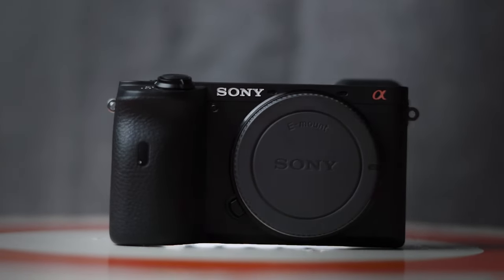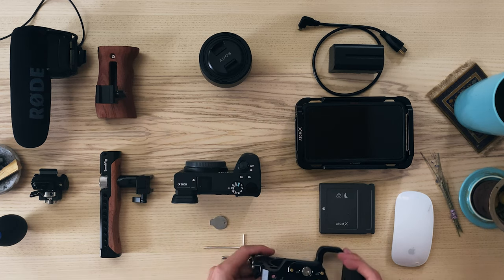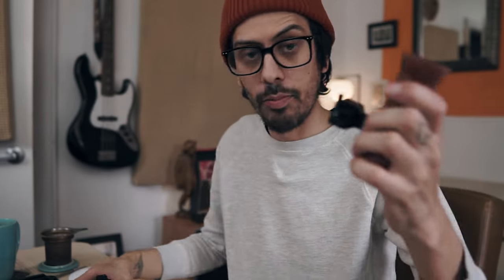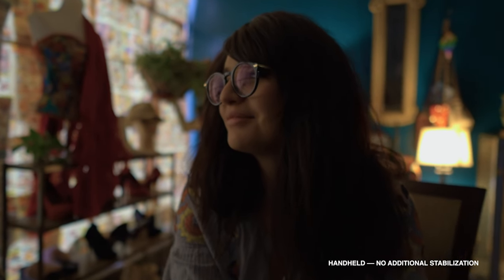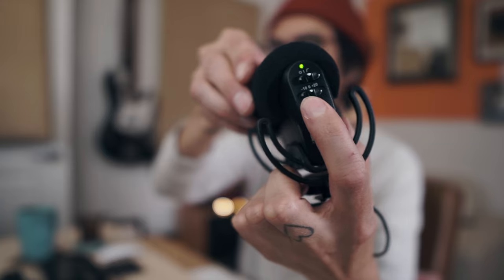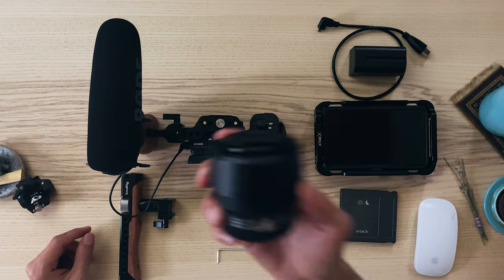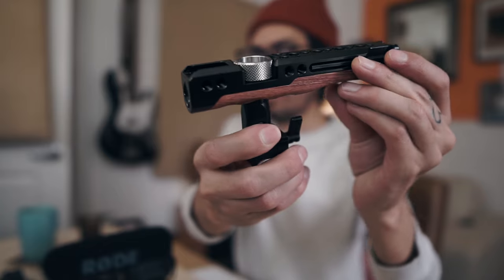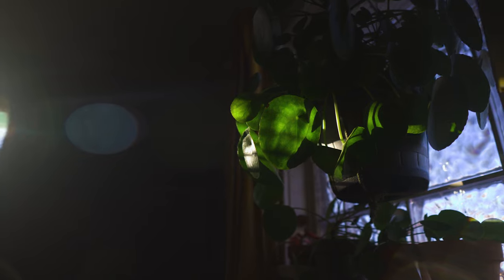BEST RIG EVER? - My Sony A6600 Camera Rig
Join me while I breakdown my latest camera rig build for my Sony A6600 APS-C Mirrorless Camera. Is this the best rig ever? I sure love it!

Lenses: Sigma 16mm F1.4

**UUrig Cage (Not Smallrig**):

Smallrig Nato Rail Side Handle:

Smallrig Nato Rail Top Handle:

Smallrig Nato Rails:

1/4'' Screws

ARRI 48mm

Smallrig Monitor Mount:

Micro HDMI to HDMI:

Atomos Ninja V:

Atomos Ninja V Smallrig Cage:

Gear Used to Make This Video:
Camera: Sony A6000
Lens: Sigma 16mm F1.4
Mic: Rode NT-1